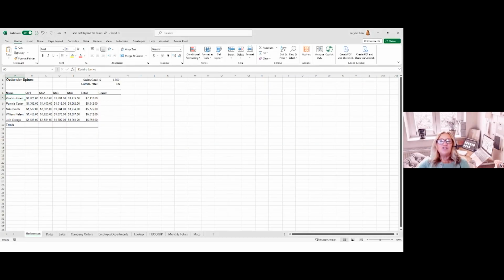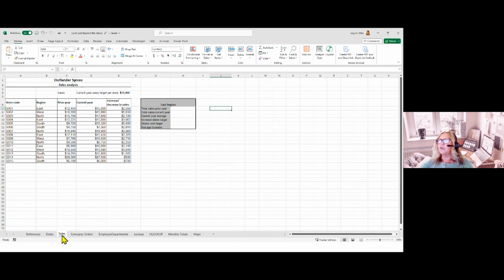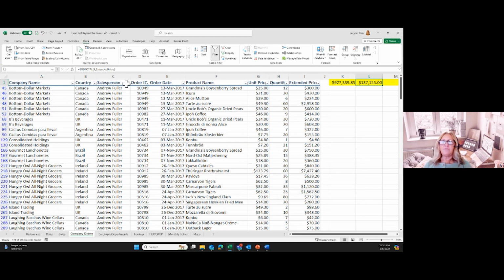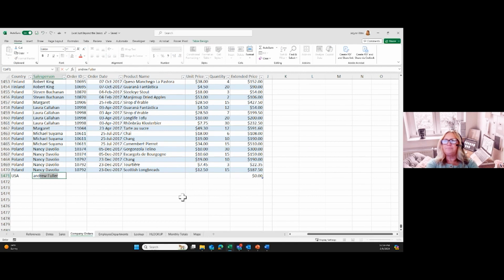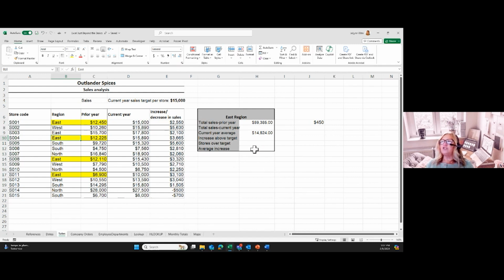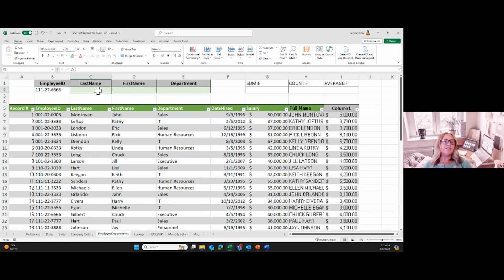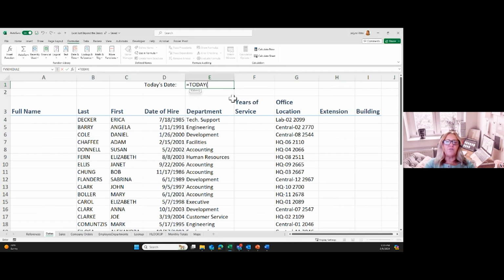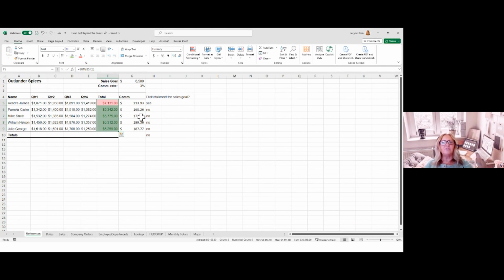Microsoft Excel, Beyond the Basics | A Microsoft Webinar by Sourcepass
Are you looking to learn those advanced Microsoft Excel skills you've been putting off? You're in the right place!

In this Sourcepass Learning Series webinar, our Microsoft experts go beyond the basics of Microsoft Excel to take your skills to the next level. This session includes walkthroughs and examples of: SUM functions, SUBTOTAL functions, converting data ranges, advanced IF functions, XLOOKUP, and more.

➡️ CHAPTERS:
00:01 - Introduction and Overview
04:06 - Named Ranges
15:47 - Using SUM and SUBTOTAL Functions
21:00 - Converting Data Ranges to Tables
24:06 - IF Functions and Data Analysis
30:28 - Name Manager and Named Ranges
31:19 - Advanced IF Functions (SUMIF, AVERAGEIF, COUNTIFS)
44:00 - XLOOKUP Function
52:20 - TODAY Function and Named Ranges
55:26 - Flash Fill Feature
01:02:37 - Conclusion

🔵 ABOUT SOURCEPASS:
Businesses are often held back by lackluster technology vendors that leave them underserved and overcharged for IT services. An opportunity existed for innovation through leveraging Software-as-a-Service (SaaS) technologies such as Artificial Intelligence (AI) and Robotic Process Automation (RPA) married with premier managed services to provide a revolutionary client experience. As a result, Sourcepass was born. The vision of Sourcepass is to provide businesses of all sizes with a technology experience that elevates their company.

Sourcepass aims to be different. It is owned and operated by technology, security, and managed services experts who are passionate about delivering an IT experience that clients love.